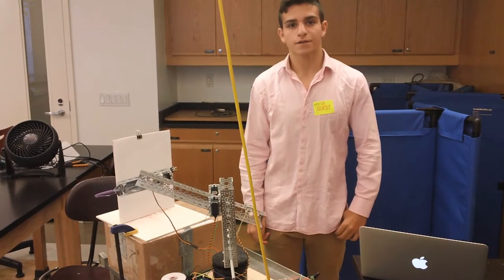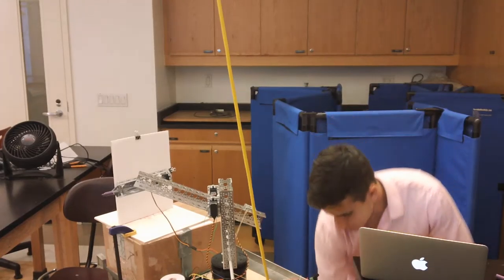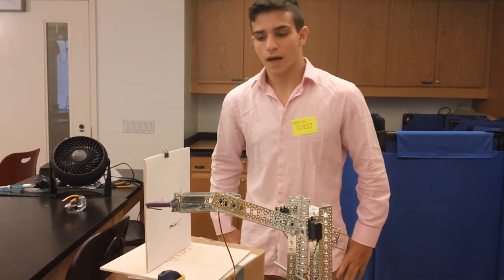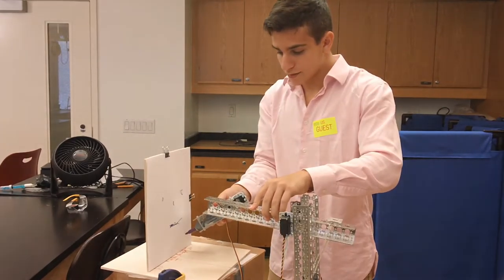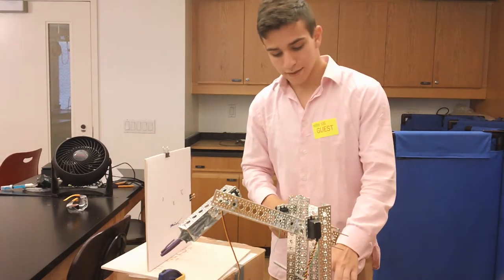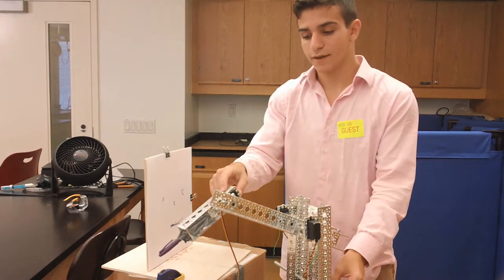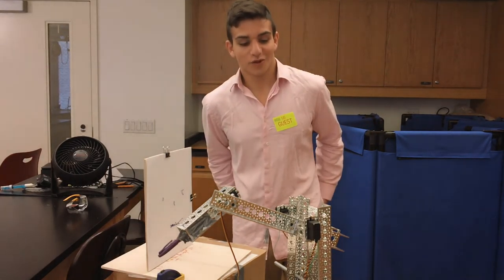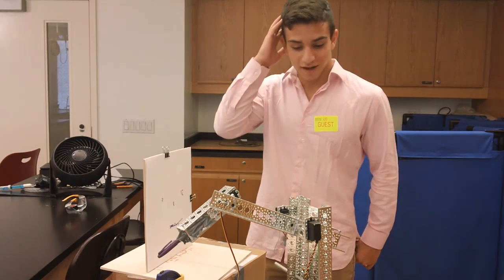Sam's Final Video! Painting Robotic Arm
Sam made a robotic arm that can draw anything that he wants it to!